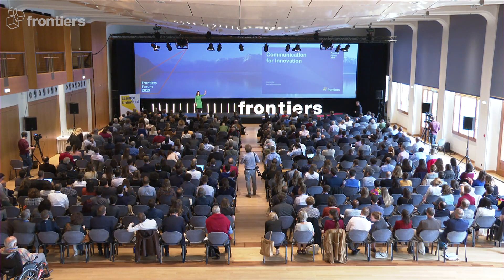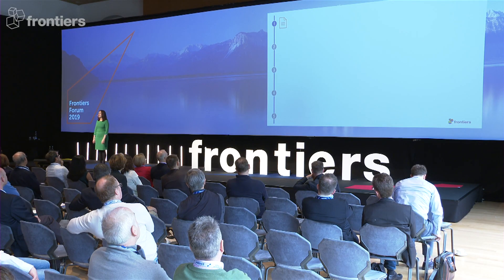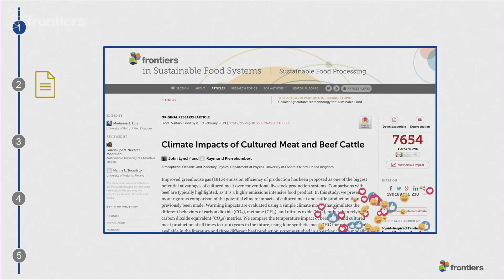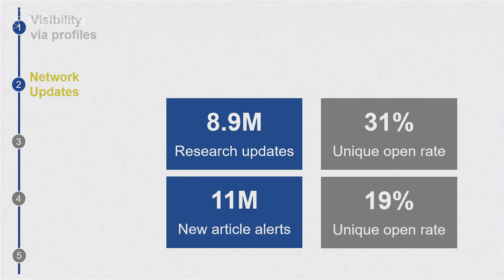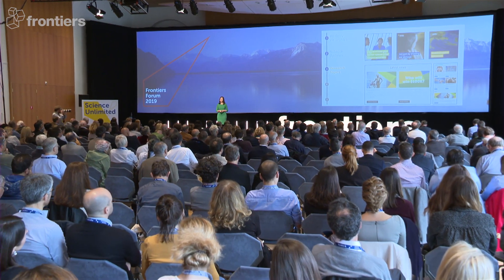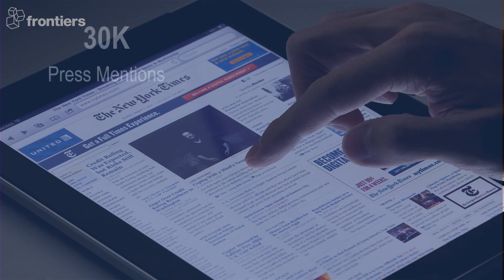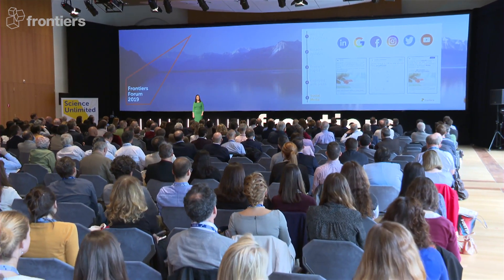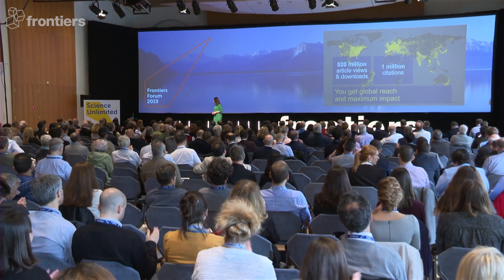Chantelle Rijs - Communication for innovation - Frontiers Forum 2019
Did you know that 30% of research papers never get cited? Effective science communication is crucial to ensure academic communities learn about the latest discoveries – spurring further discussion, collaboration and innovation. Speaking at the Frontiers Forum 2019, Chantelle Rijs presented how Frontiers’ Open Science platform and post-publication services for authors has been developed for maximum visibility and impact.

The Frontiers Forum is held in Montreux, Switzerland.